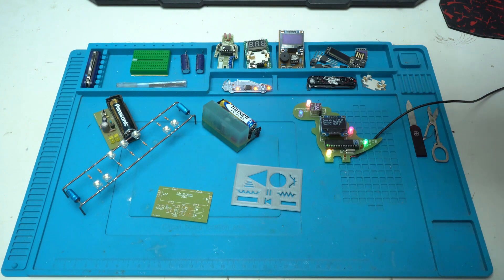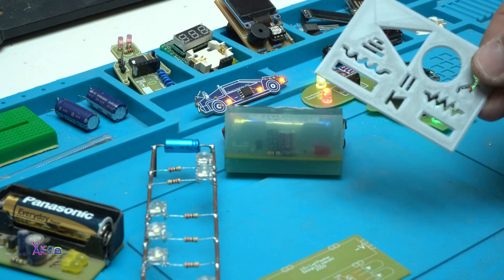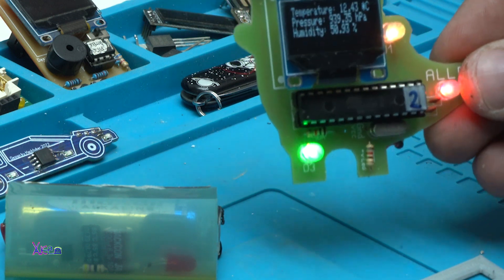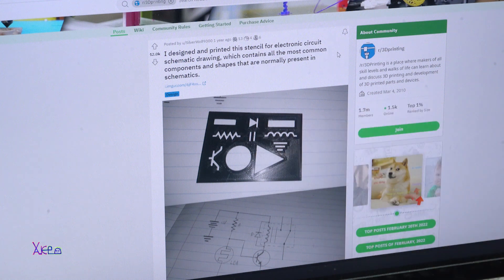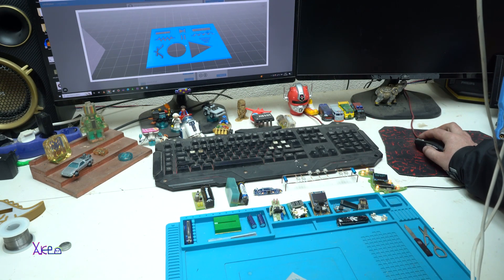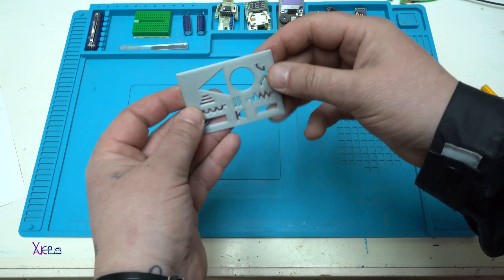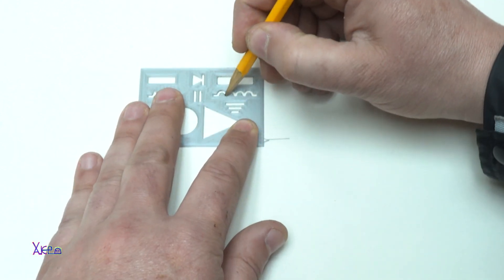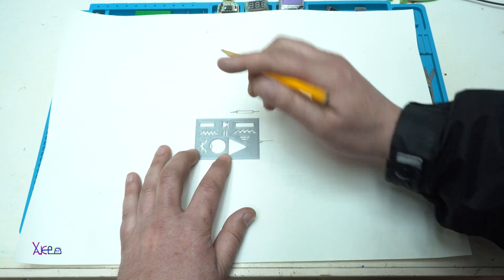Amazing Tool! 3D printed Schematic Stencil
just wow,you dont know how much this gadget can help you with drawing circuit diagrams,very nice tool.